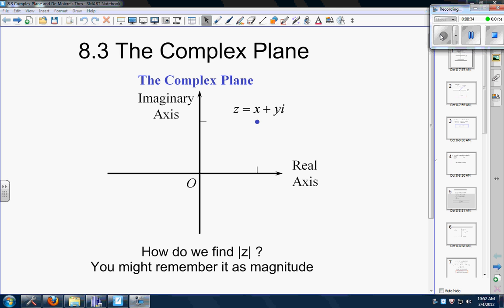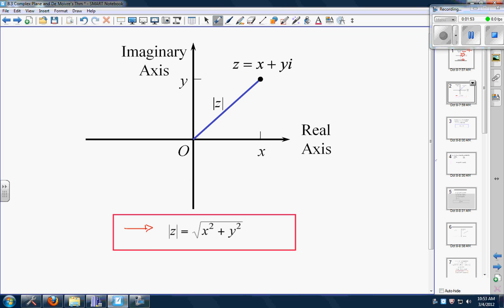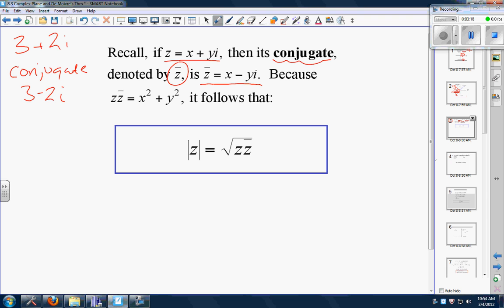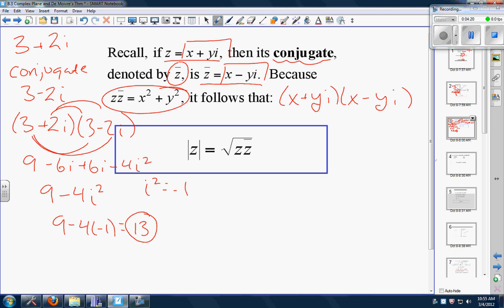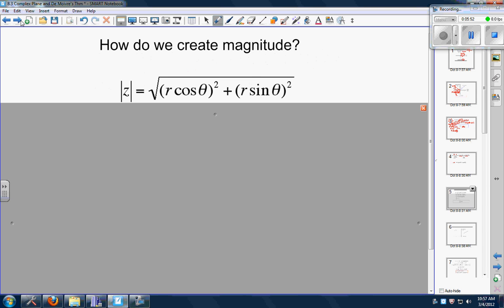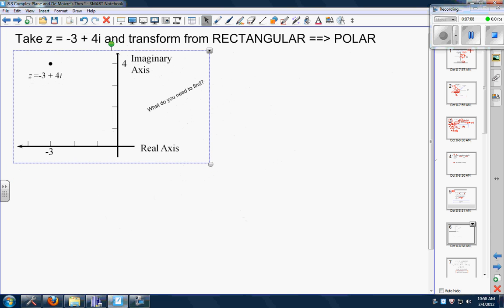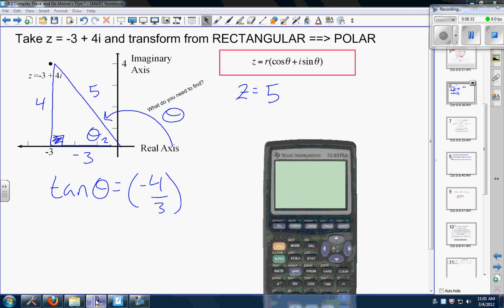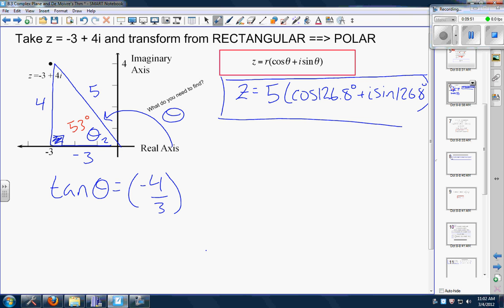8 3 Complex Plane Part 1